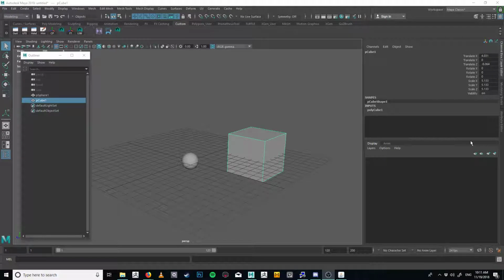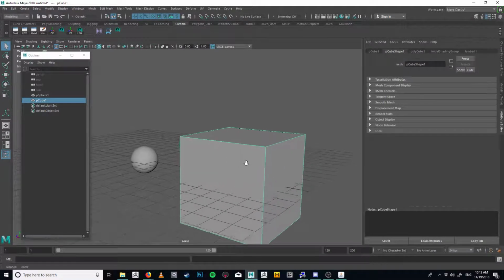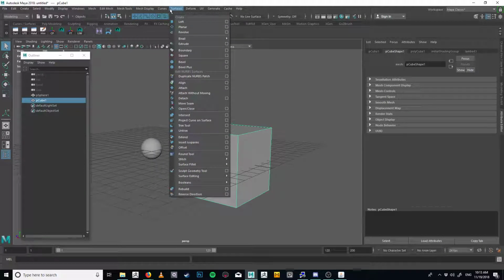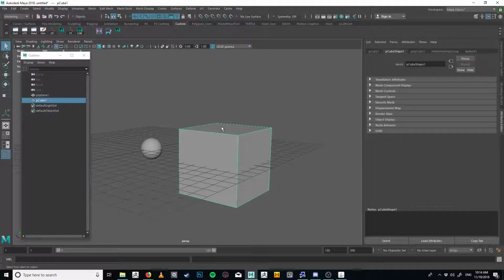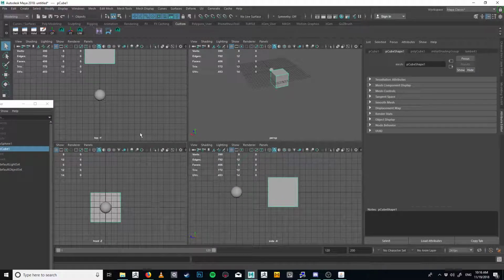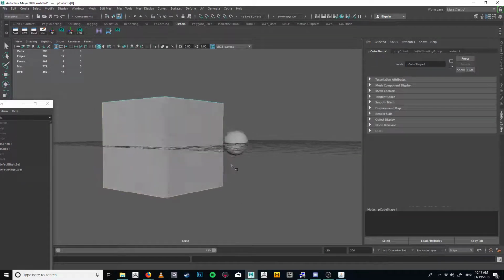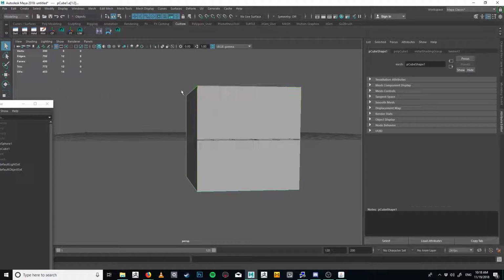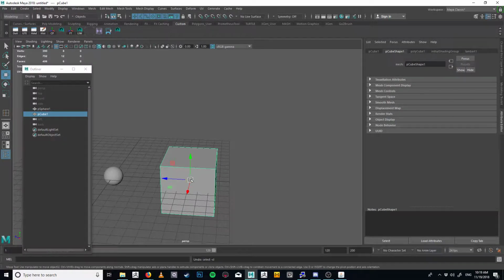Maya - Super Basic But Not Really 2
Continuing from before, just a little more detail about menus and marking menus